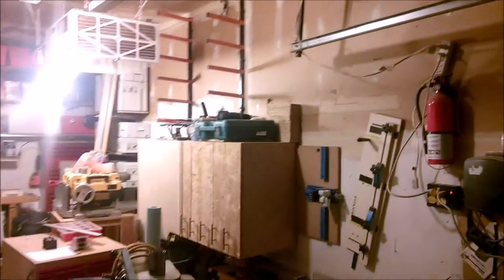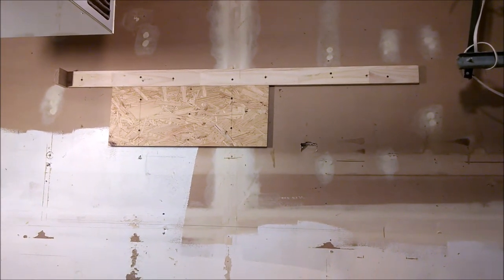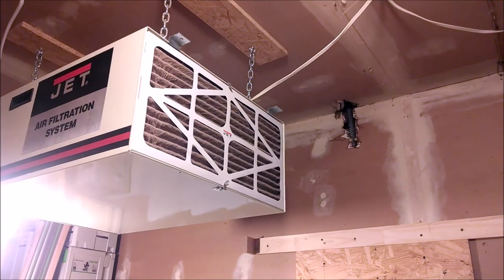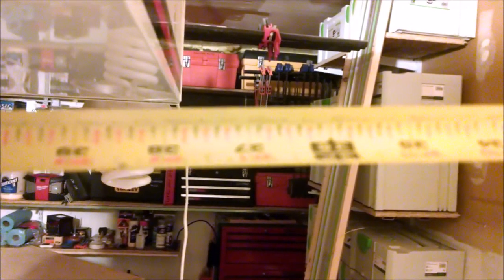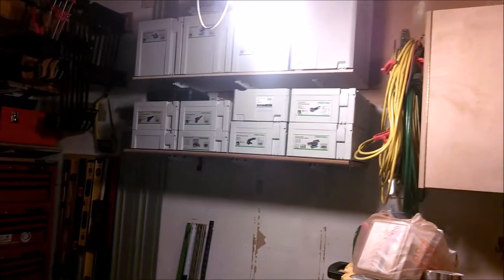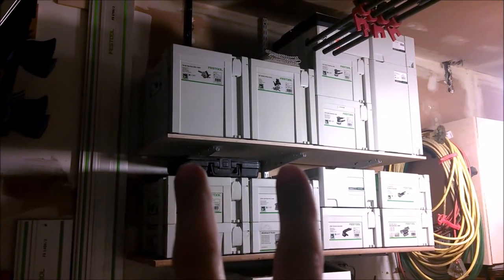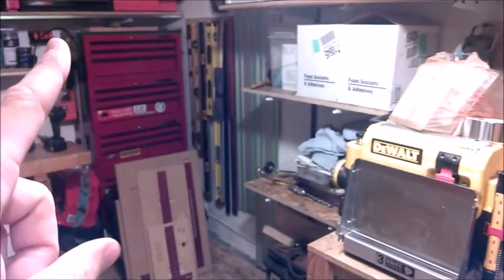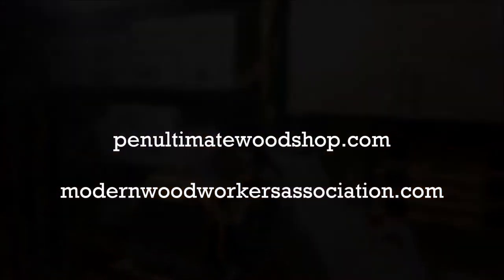2014 February Shop Wall Renovation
I spent a Saturday night rearranging the cabinets and shelves which take up the west wall of my shop. This video documents the process and shows how by moving everything a bit higher, I made much more space.